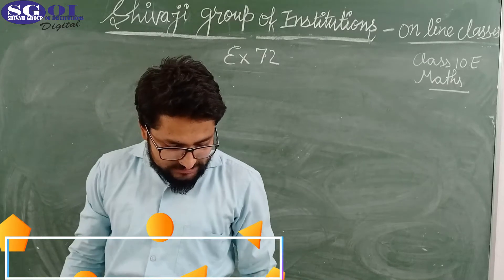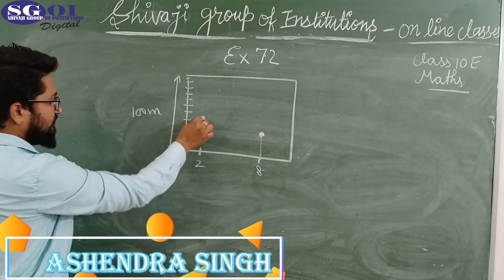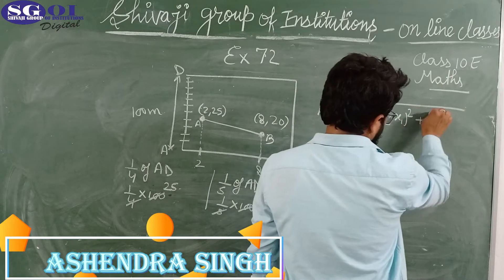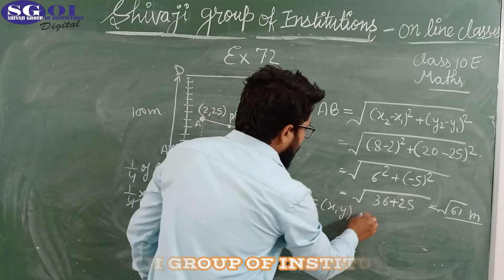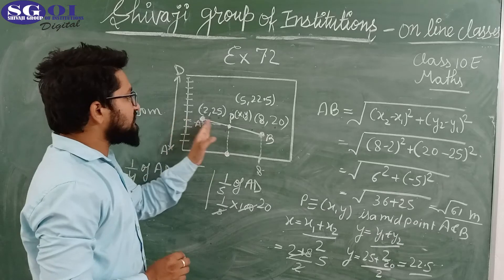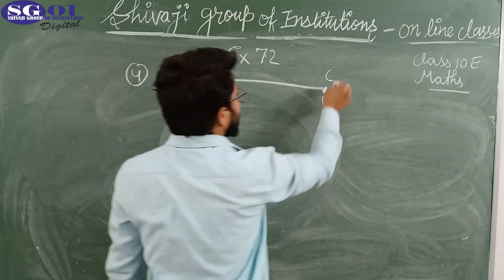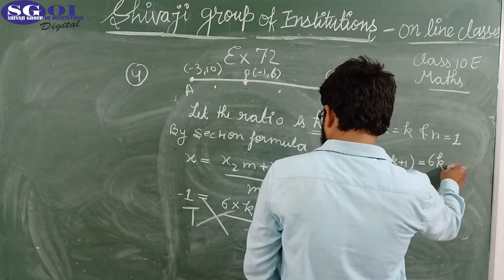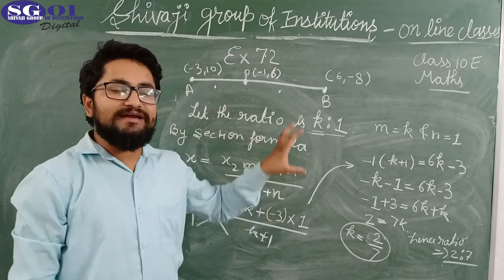SGOI CLASS 10 ENG MED MATHS 21 APRIL 2021